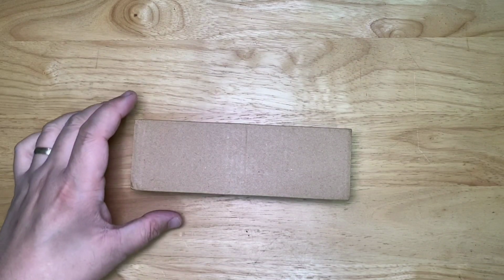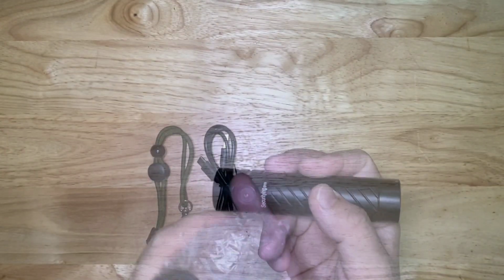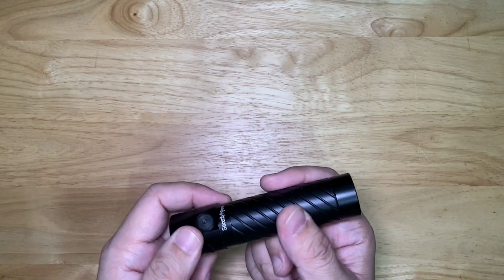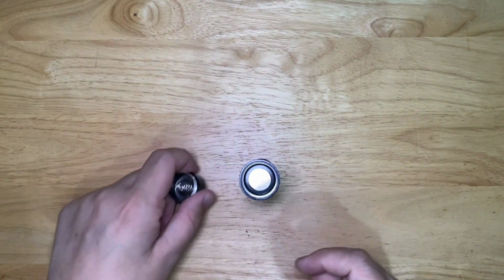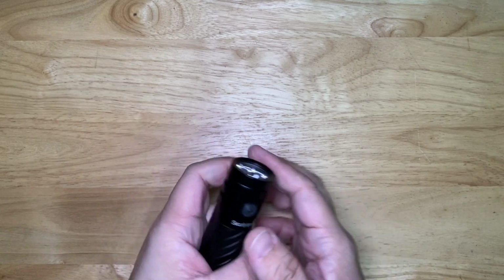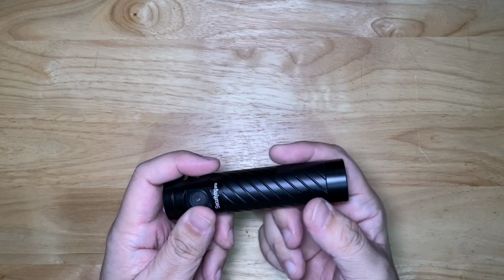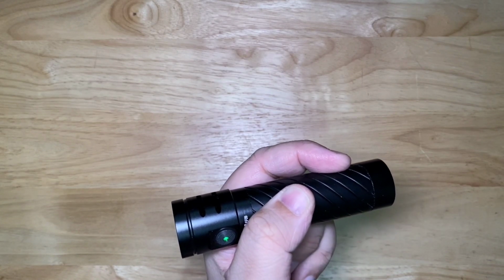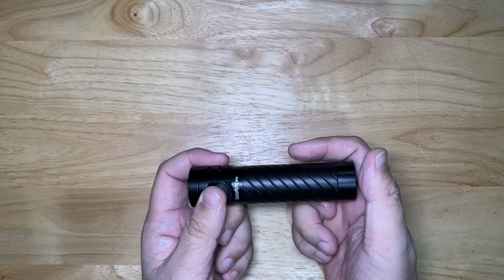SECURITYING EF09 - FLASHLIGHT UNBOXING and DEMO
Available at Lazada

SecurityIng EF09 1500 Lumens IP65 Rechargeable EDC Flashlight for Outdoor / Camping / Night Walk with Power Indicator

Highlights

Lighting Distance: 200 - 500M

Light Source: LED Bulbs

Battery Included: Yes

Focal Length: Non-adjustable

Zoom: No

Support Dimmer: 2-4 files

Description

Switch Mode: High,Middle,Low,Strobe

Light Color: White

Waterproof: Yes

Product Color: Black

Body Material: 6061 Aluminum Alloy

Battery Type: Built-in 21700 lithium battery

Function: Hard Light,Self Defense,,

Battery Included: Yes

Focal Length: Non-adjustable

Zoom: No

Lumen: 1500LM

Wattage: Does not supply

Model of LED Beads: SST20 LED

Waterproof Grade: IPX-6

Charger: Rechargeable